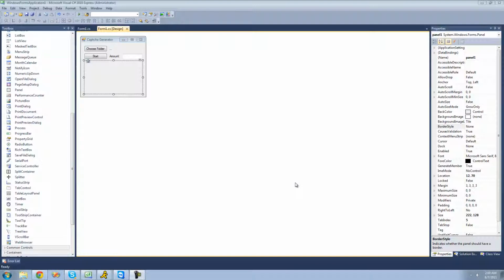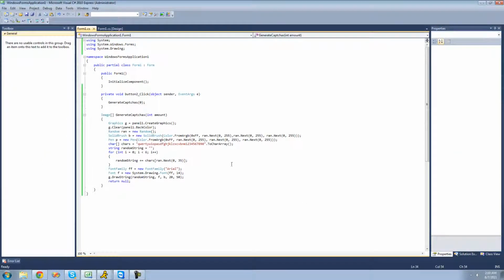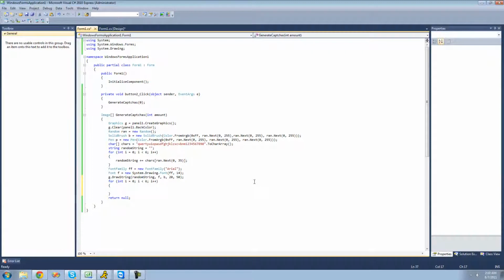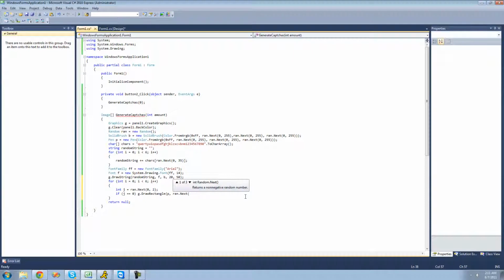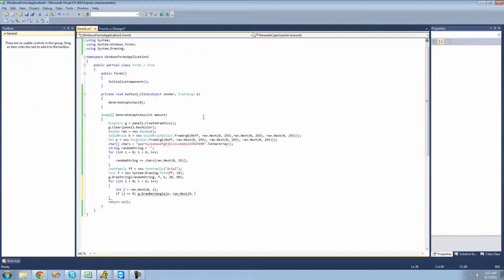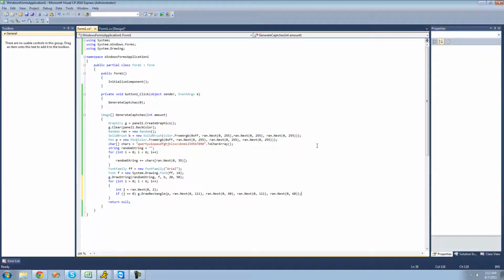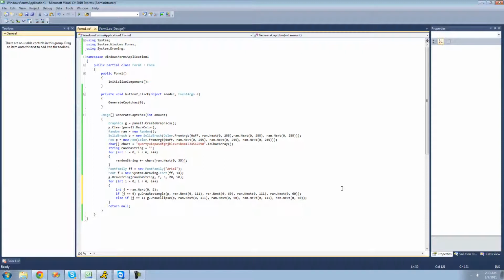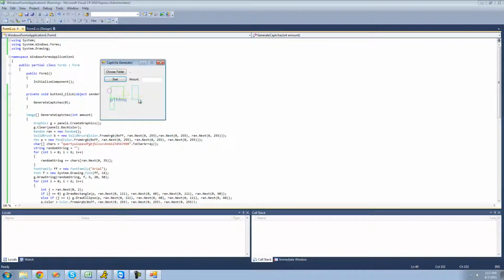C# Beginners Tutorial 181 Project 5 Captcha Generator, Drawing Shapes YouTube